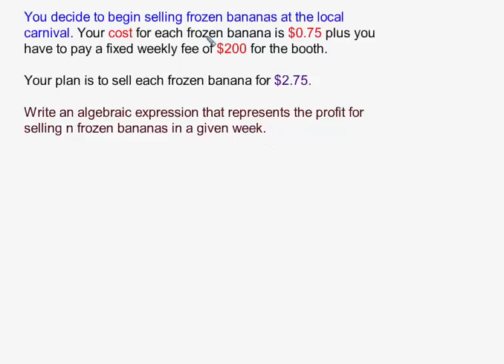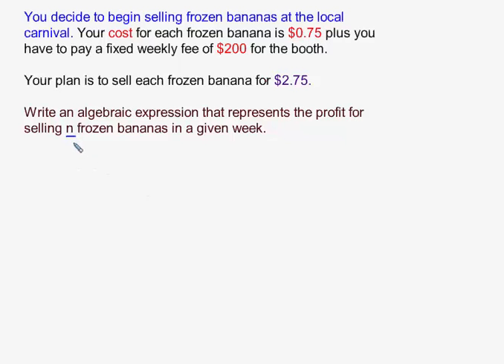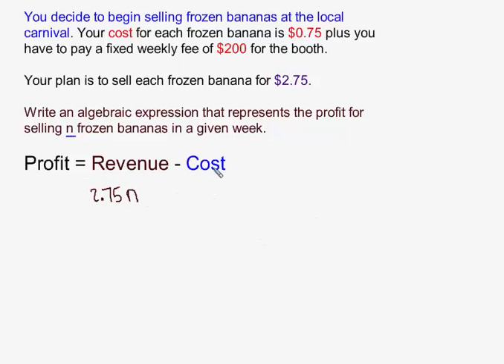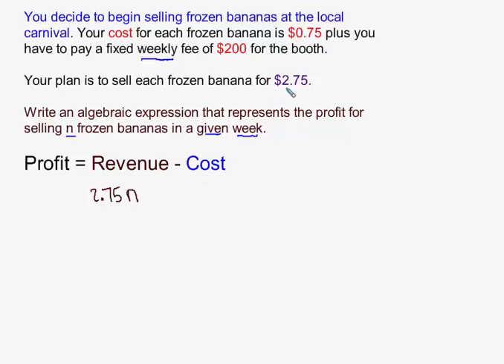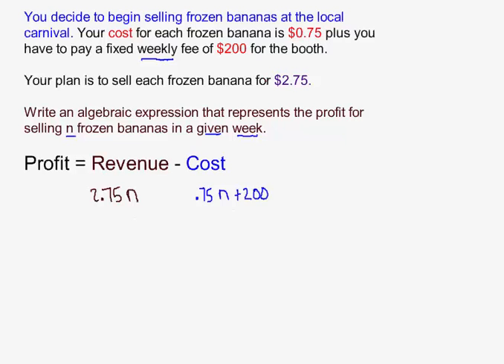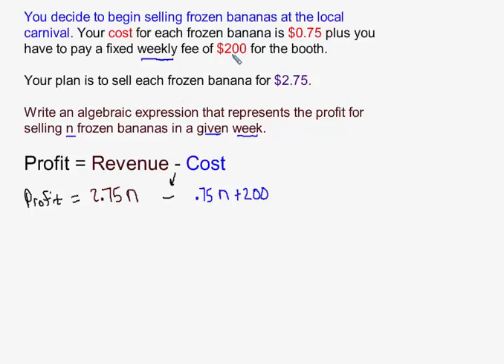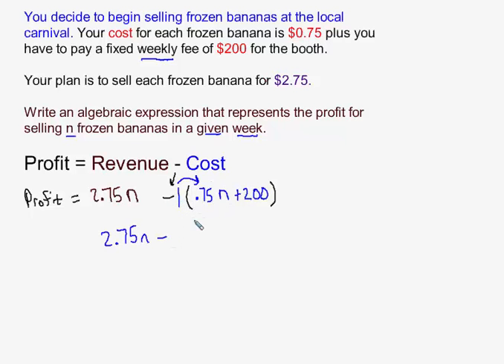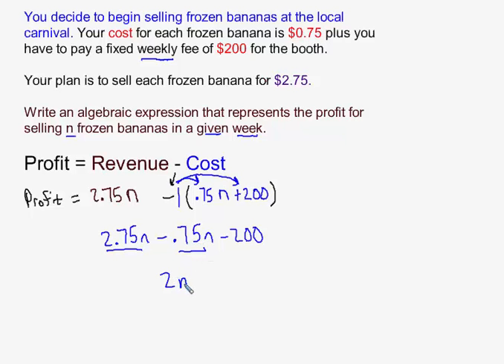Writing a Linear Expression Given a Story Context